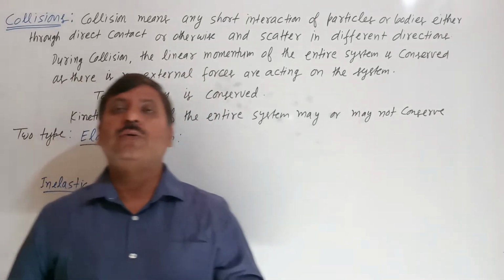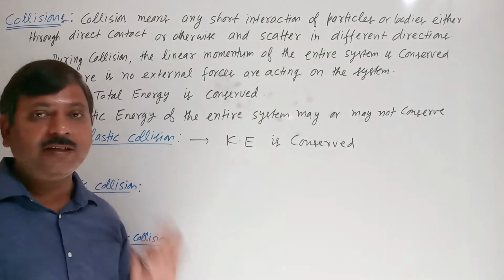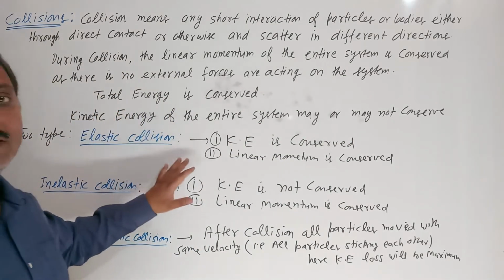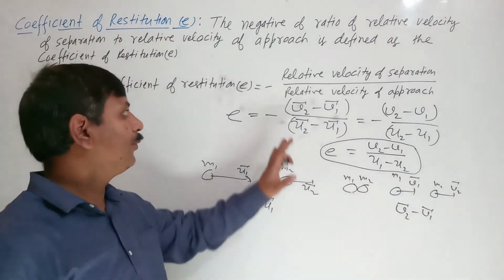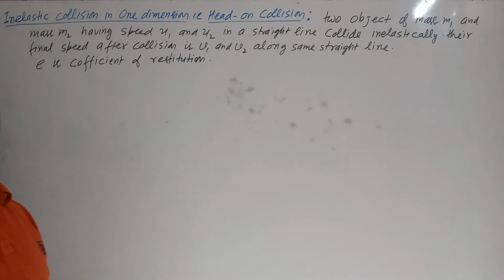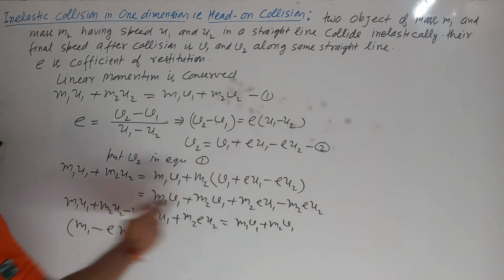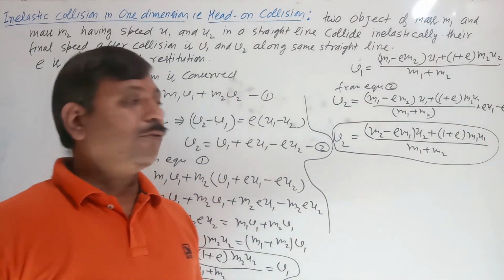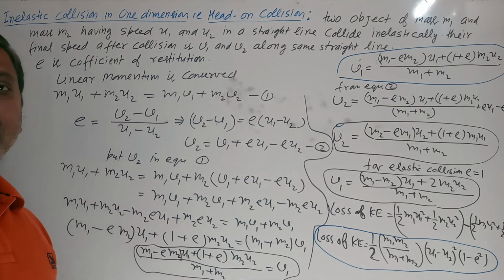Laws of motion -5...... Collision